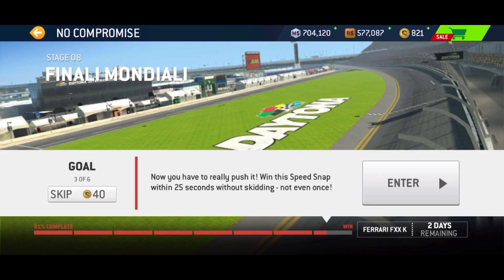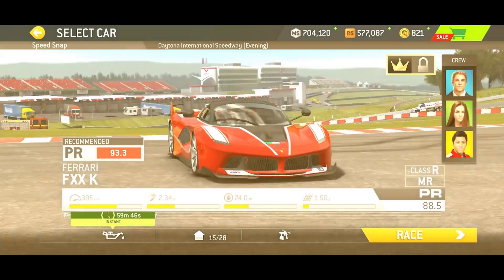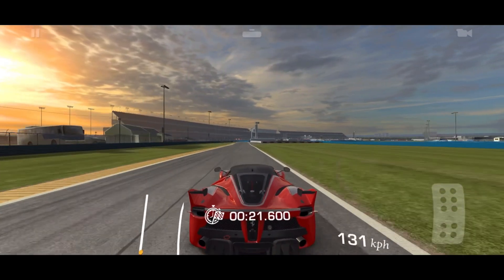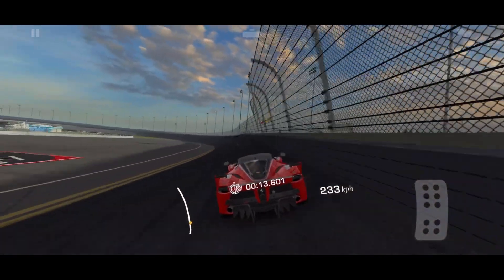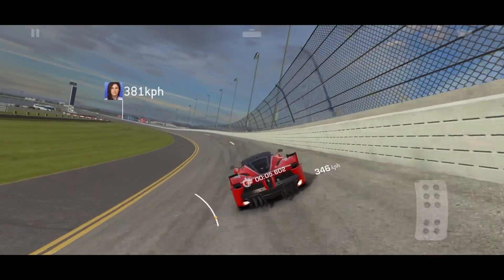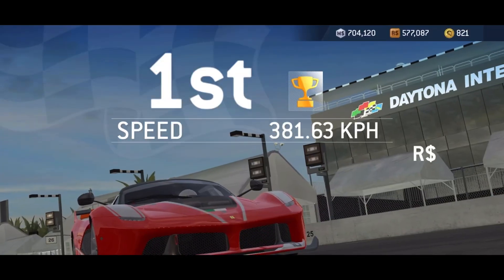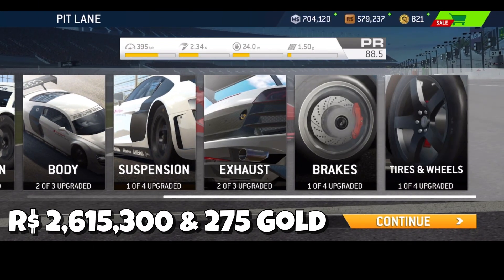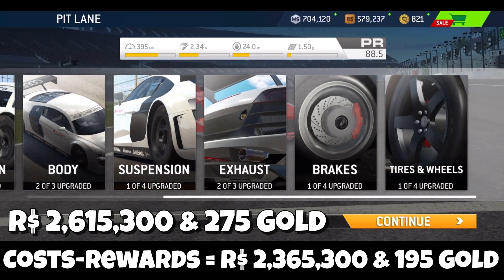No Compromise Event • Race 8.3 with LOW Upgrades • Ferrari FXX K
I used Tilt B controls with sensitivity 1 and all assists off. Game play was recorded an iPhone 13 Pro Max.